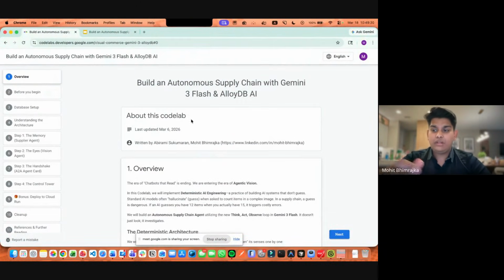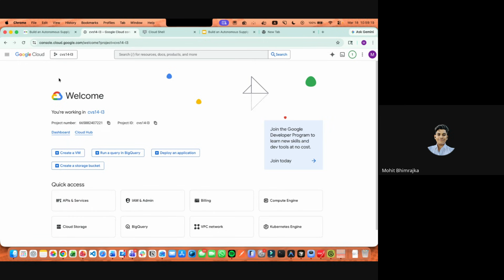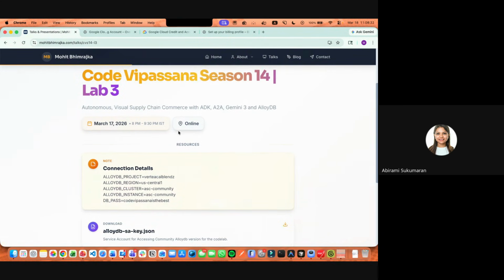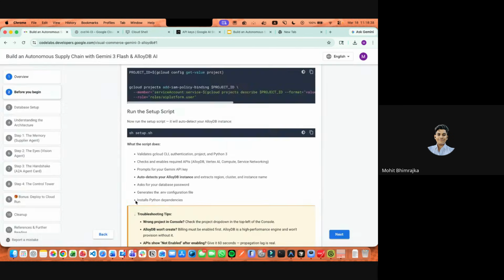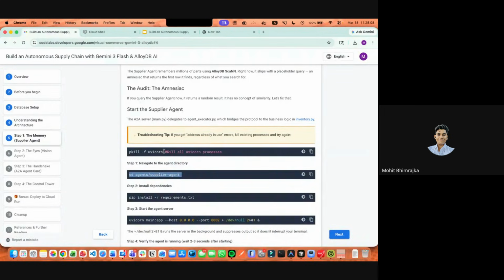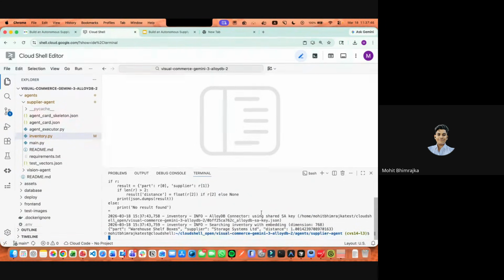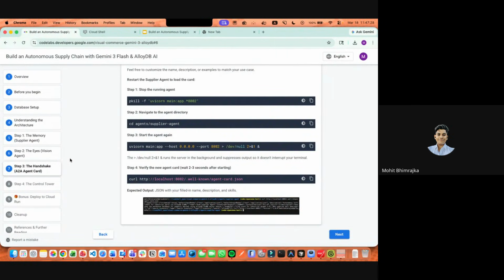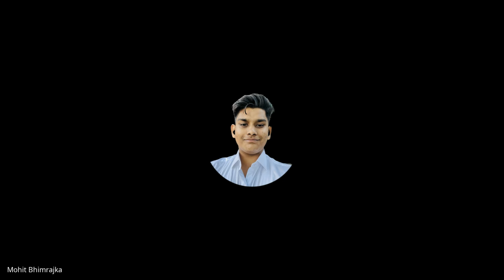Autonomous, Visual Supply Chain Commerce with ADK, A2A, Gemini 3 and AlloyDB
You'll build:
A Vision Agent that performs "visual math" on camera feeds.
A Supplier Agent backed by AlloyDB ScaNN for high-speed vector search.
A Control Tower frontend with real-time WebSocket updates to visualize the autonomous loop.

Speaker:
Mohit Bhimrajka